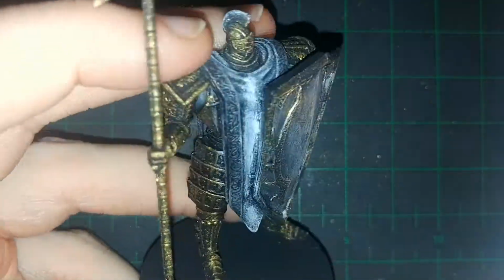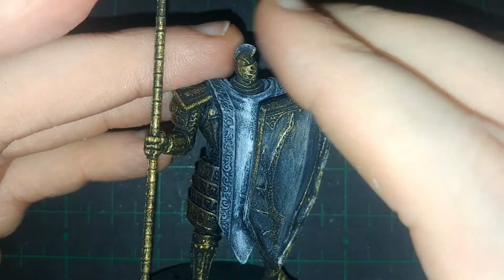Dark Souls The Board Game Sentinel Painting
A sped up recording of the Sentinel model, from Dark Souls The Board Game, being painted.  With commentary.